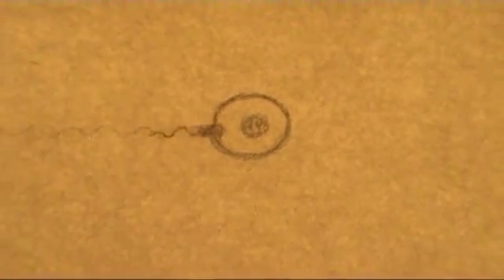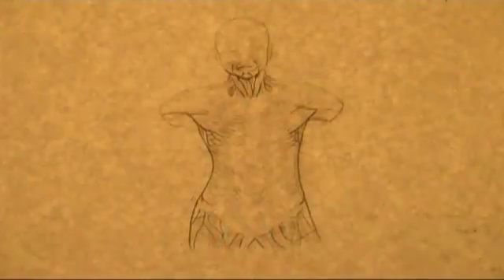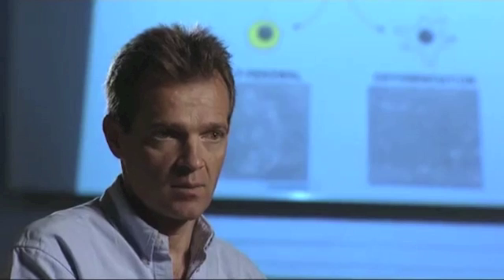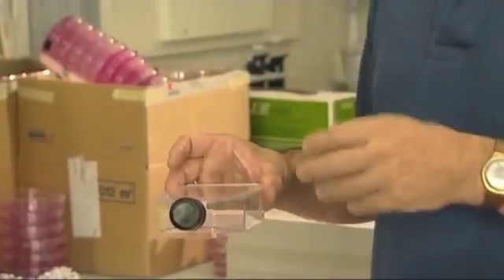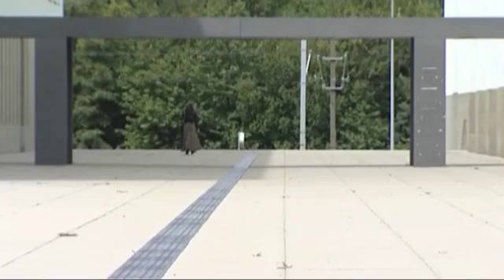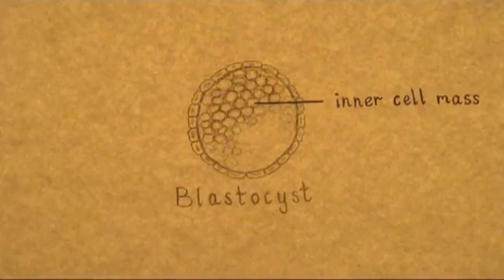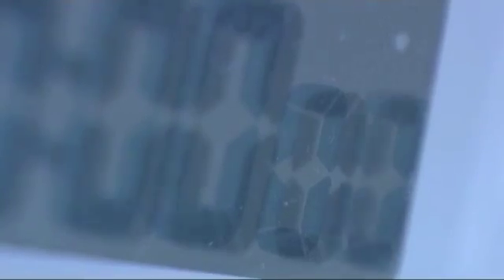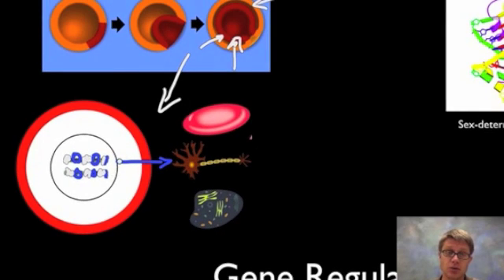Stem Cells WSQS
This video contains footage from EuroStemCell's documentary "Stem Cell Story" and part of the Bozeman Biology screen cast "Cell Specialization." The purpose of this video is for grade 11 SL biology students to learn relevant facts about stem cells as dictated by the course requirements.